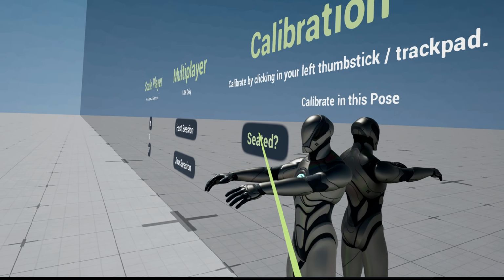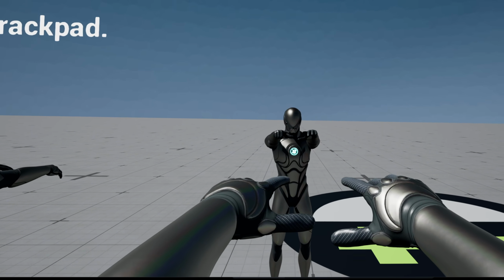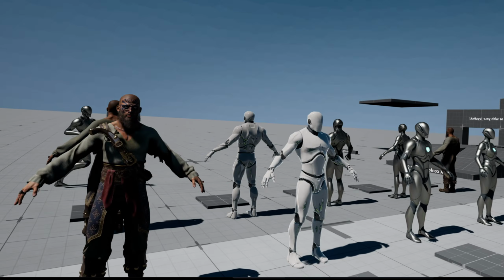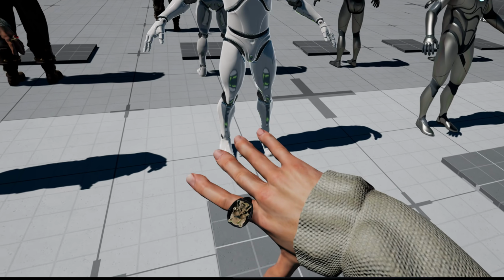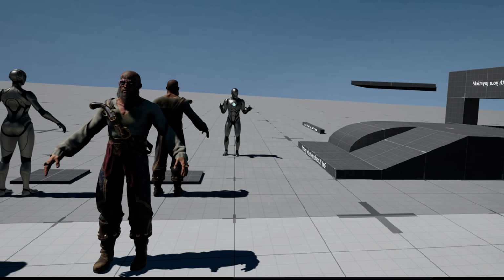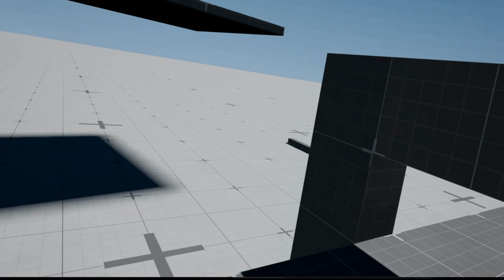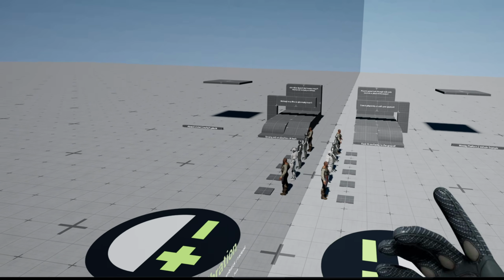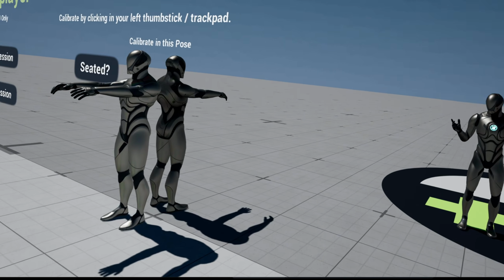UE5 VR Body IK System - Mimic Pro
This is a demonstration video for my VR Body IK system made for Unreal Engine 5.

I am a contractor and will modify the system for unique needs. 😁